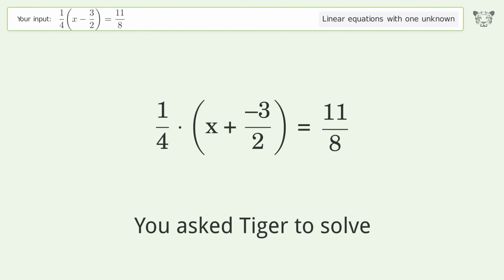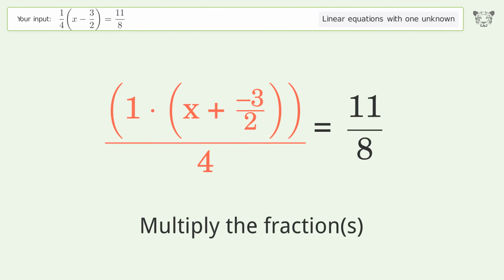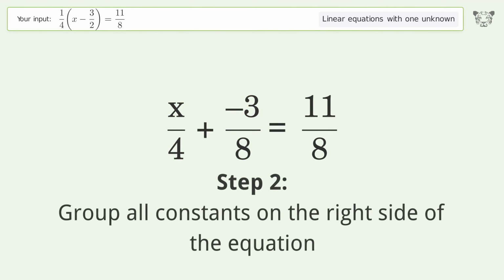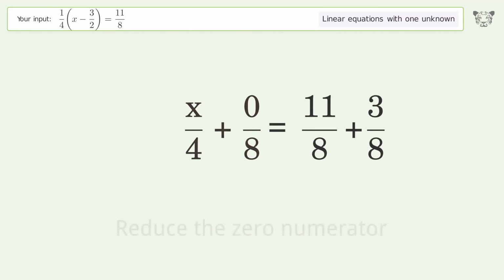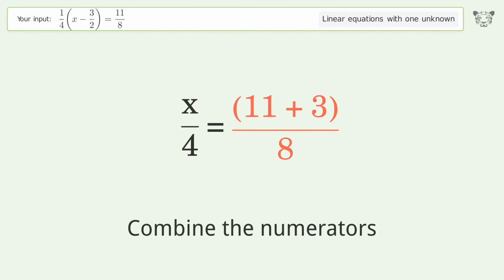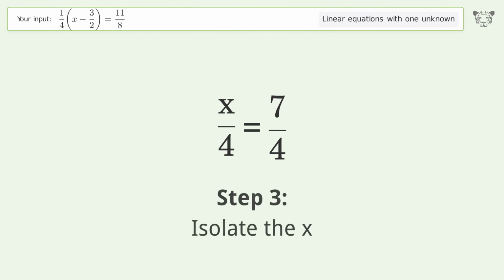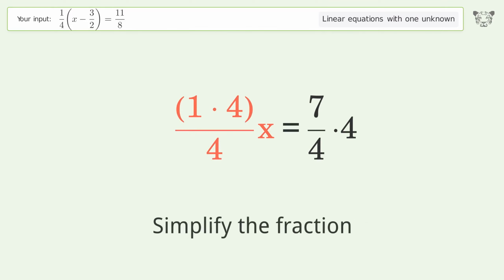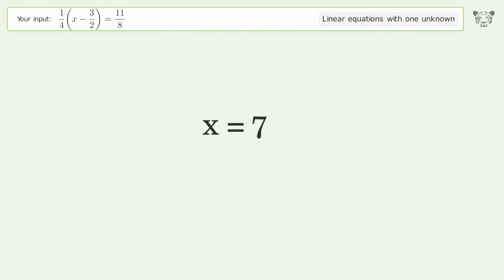Linear equation with one unknown: Solve 1/4(x-3/2)=11/8 step-by-step solution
for a step-by-step and more tips and tricks for dealing with linear equations with one unknown.